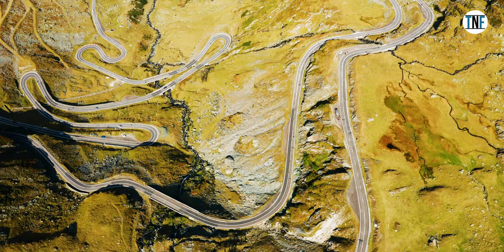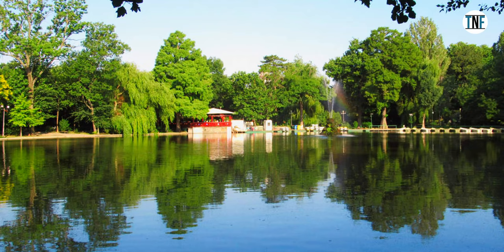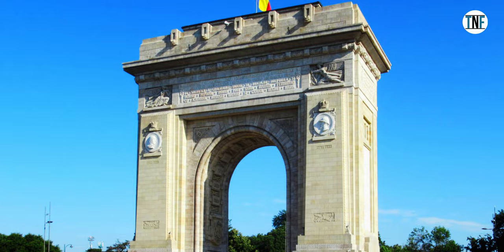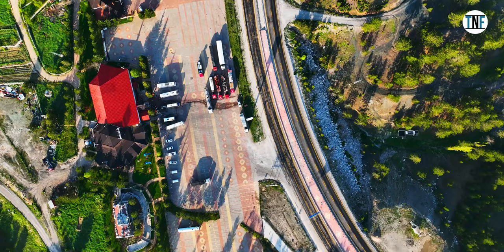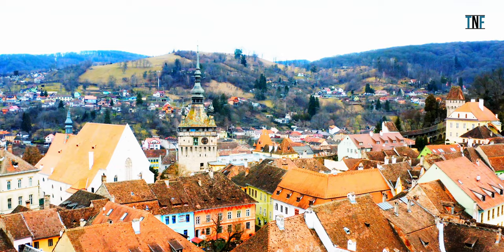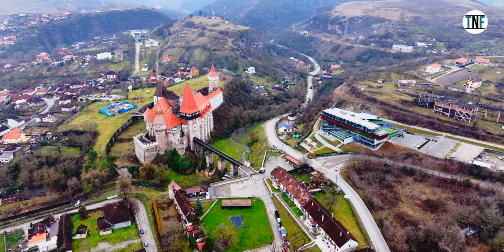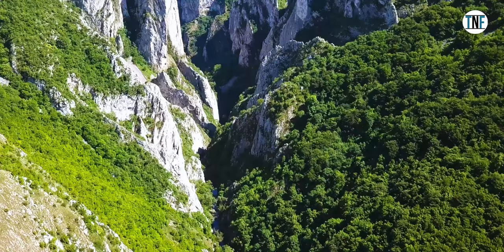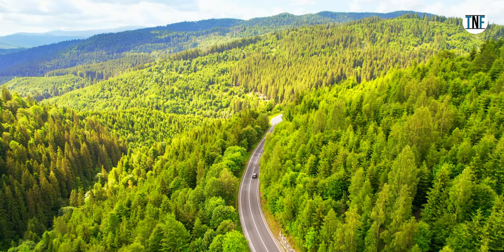Romania Tour Guide | Romani Tour | Romania Itinerary 11 Days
Romania Travel Guide
11-Day Romani Tour
Romania Trip Itinerary
In this travel guide, we are going to share an 11-day tour of Romania, a beautiful country nestled in the heart of Eastern Europe. The country is well-known for its captivating landscapes, rich history, and vibrant culture. Dotted with charming villages, breathtaking mountains, medieval castles, and vibrant cities, in Romania, you will find unspoiled nature walks hand in hand with modern lifestyle.
The Budget
Here's an approximate budget breakdown for an 11-day Romania travel guide covering Bucharest, Sibiu, Sighisoara, and Cluj. Please note that these are estimated costs and actual expenses may vary based on factors, such as travel style, preferences, and exchange rates.

Accommodation:

Bucharest: $50-100 per night (for a mid-range hotel or Airbnb)
Sibiu: $40-80 per night
Sighisoara: $30-70 per night
Cluj: $50-100 per night
Total accommodation cost: $1,200 - $2,200 for 11 nights.

Transportation:

Flights: Depending on your departure location and time of booking, round-trip flights to Bucharest could range from $500 to $1000 per person.
Intercity travel (train/bus): Budget around $50-$100 for travel between each city.
Local transportation (taxis, public transit): Approximately $10-$20 per day.
Total transportation cost: $660 - $1,320 per person.

Food:

Meals at local restaurants: $10-$20 per meal, depending on the restaurant and location.
Street food/snacks: $5-$10 per day.
Total food cost: $330 - $660 per person.

Sightseeing and Activities:

Entrance fees to attractions and museums: Approximately $100-$200 for the entire trip.
Guided tours and excursions: Budget around $50-$100 per tour/activity.
Total sightseeing and activities cost $150 - $300 per person.

Miscellaneous:

Souvenirs and miscellaneous expenses: Budget around $100-$200 for souvenirs and unexpected expenses.
Total miscellaneous cost: $100 - $200 per person.

Total Estimated Budget Range:

Low End: $1,440 - $2,880 per person
High End: $2,390 - $4,680 per person
This budget provides a rough estimate, for your 11-day trip to Romania covering Bucharest, Sibiu, Sighisoara, and Cluj. Actual costs may vary depending on your preferences, travel style, and any unforeseen expenses. It's always a good idea to plan for some flexibility in your budget to accommodate unexpected costs or opportunities which may arise during your trip.
Important Links